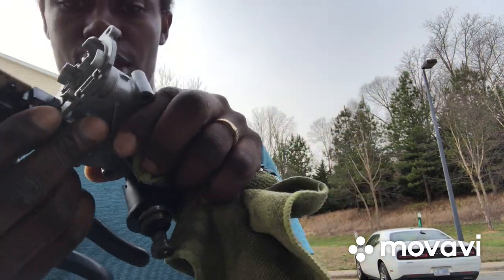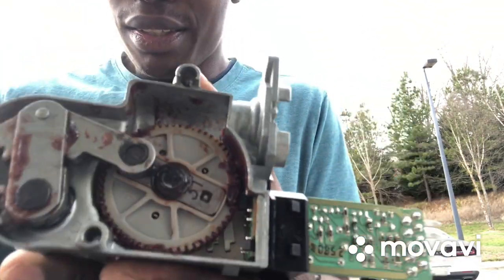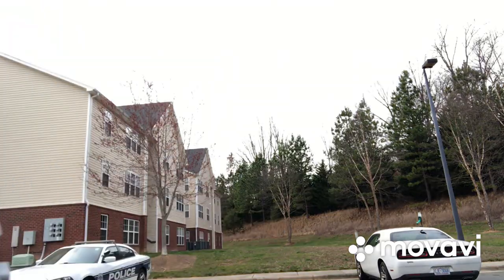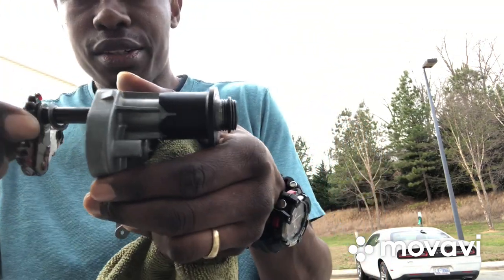How to check a faulty rear windshield wiper motor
Mr talented Reid How to check a rear windshield wiper motor Chevy venture